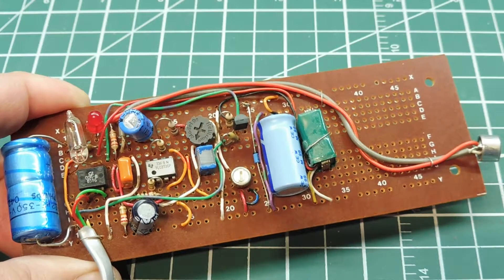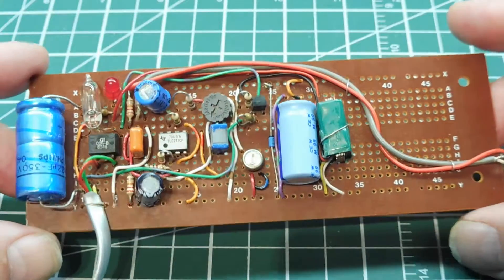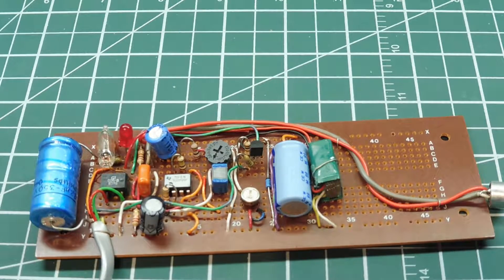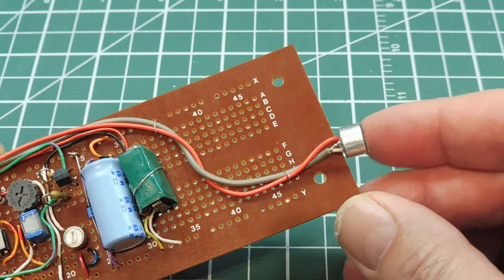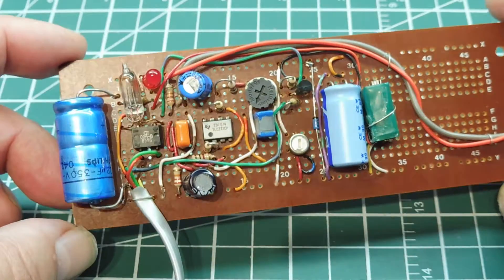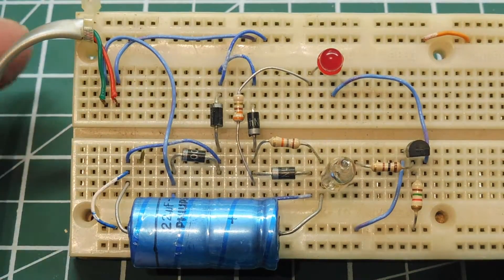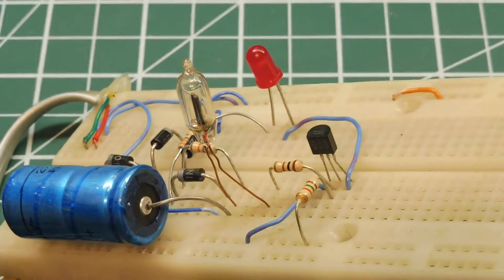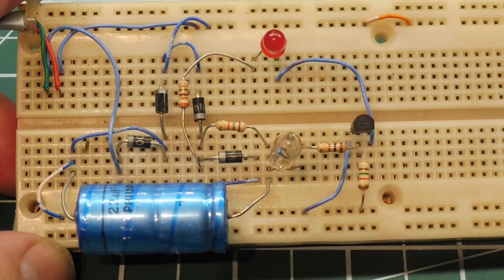Monitor your Home with your Cell Phone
This video describes an electronic device that can remotely monitor your home over your telephone line. A sensitive microphone in your home can be accessed remotely and all audio sounds in your house can be heard.